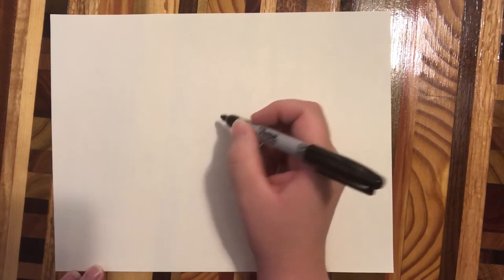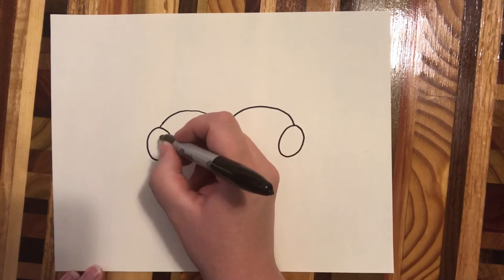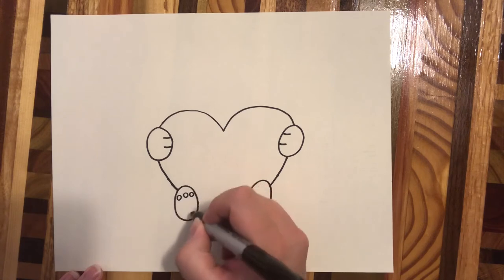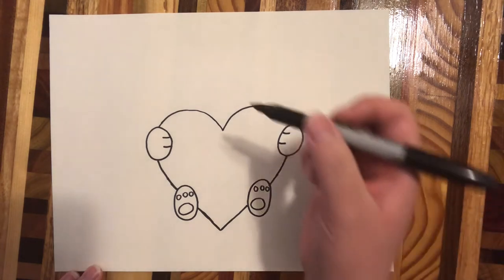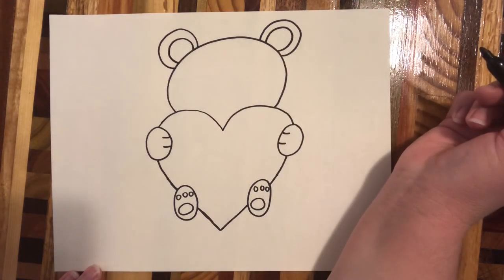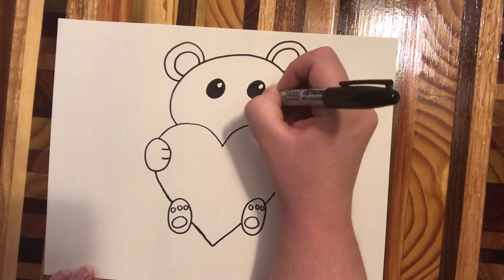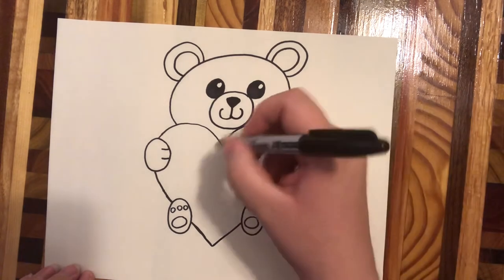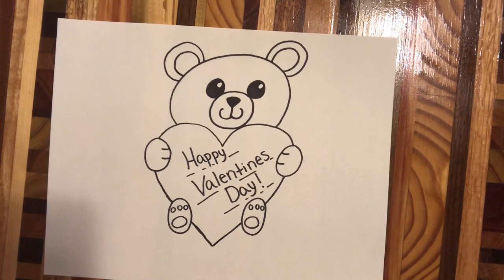Valentine’s Bear Drawing